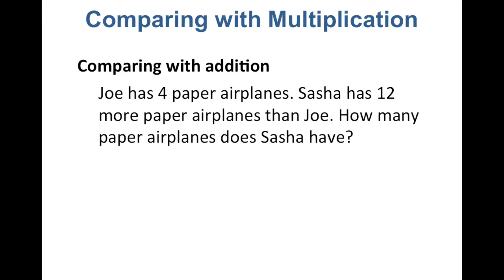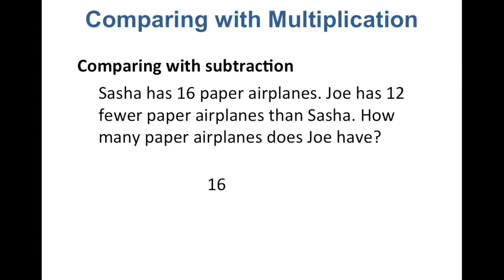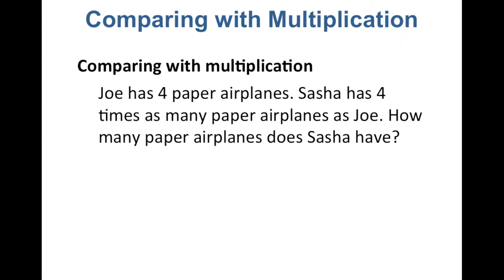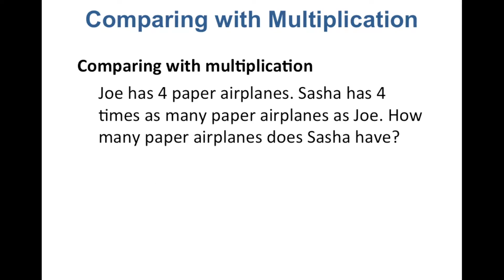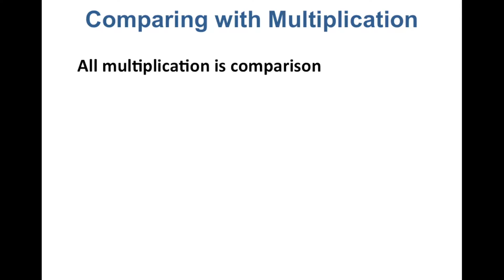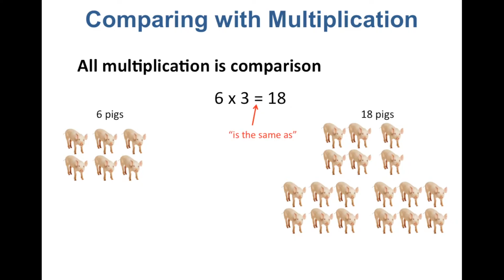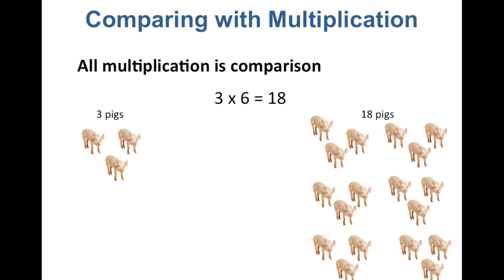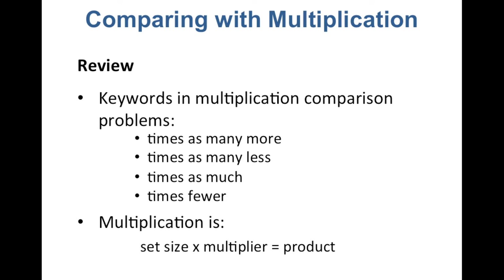Multiplication Lesson 4: Comparing Numbers with Multiplication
In this lesson, we explore how multiplication can be used to compare numbers.